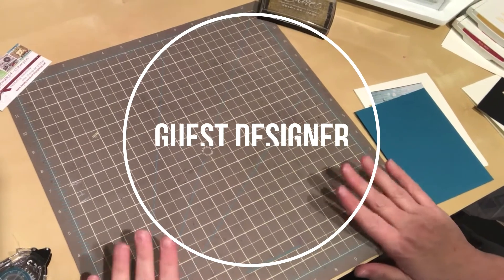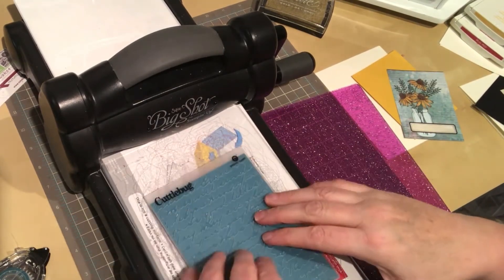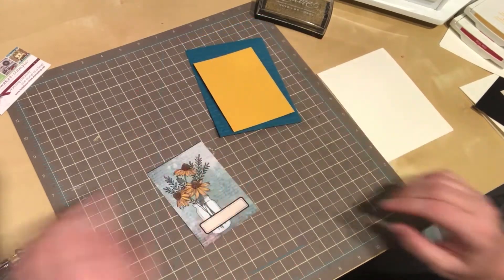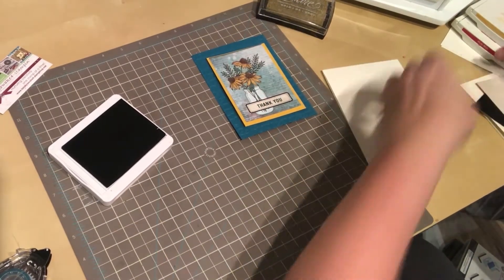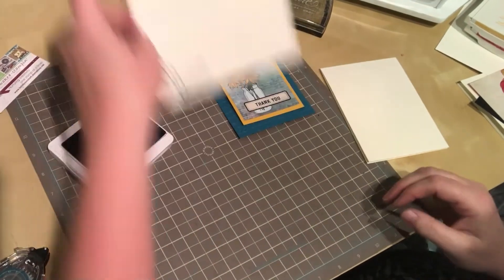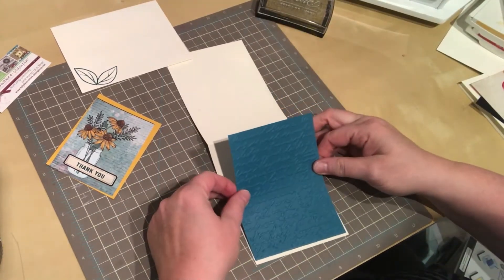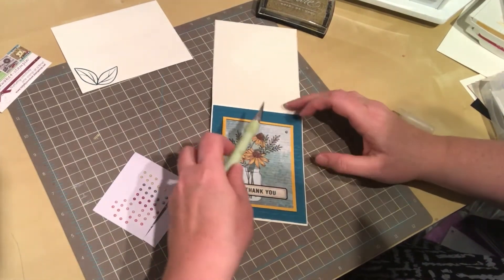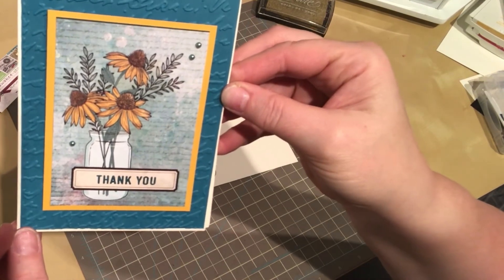Vicki Boutin's Wildflower & Honey card Part Two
Margaret, guest designer with Scrapbook Nerds, sharing a second card in this month playing with the Vicki Boutin Wildflower and Honey DSP and Concord & 9th Triple Step Thank You to make a quick and simple under 5 minute card!